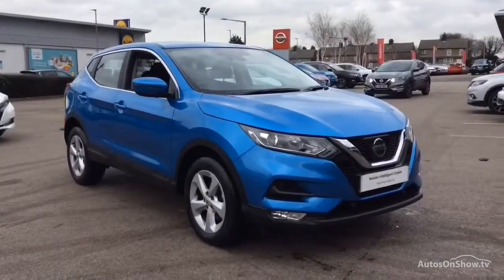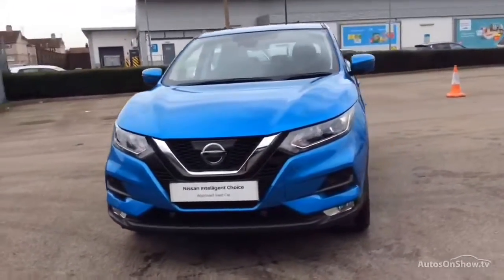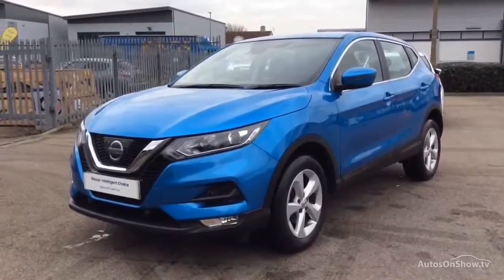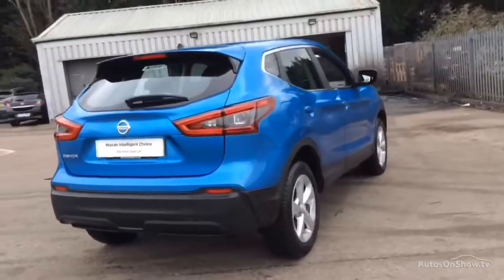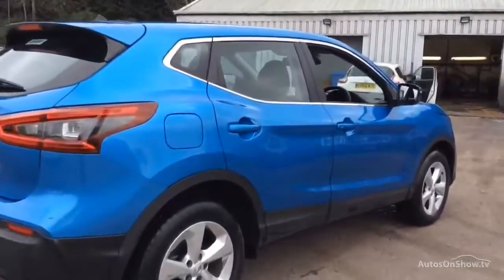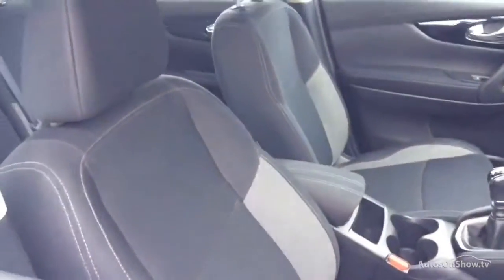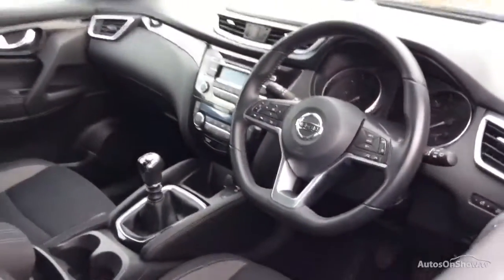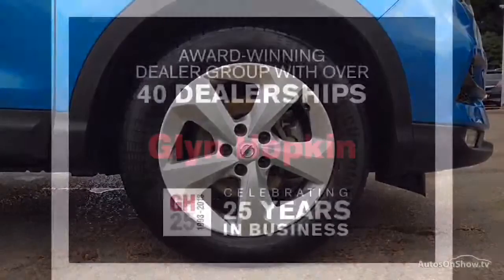NISSAN QASHQAI ACENTA DIG-T BLUE 2017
2017 NISSAN QASHQAI ACENTA DIG-T HATCHBACK PETROL, in BLUE